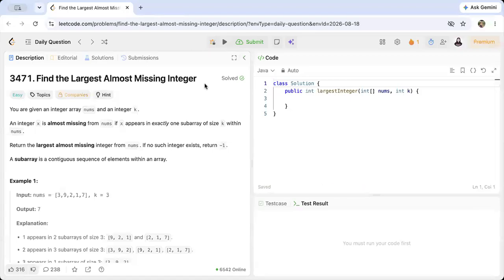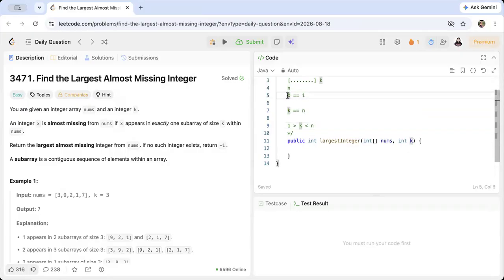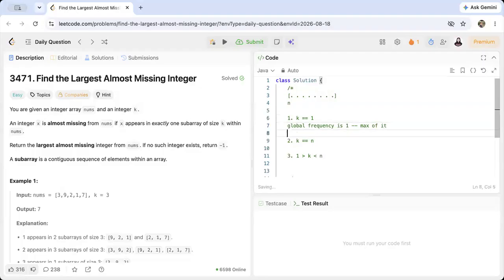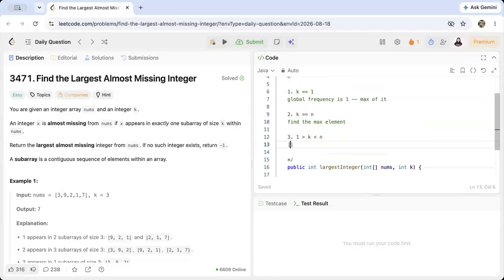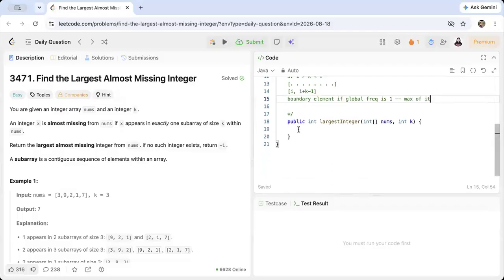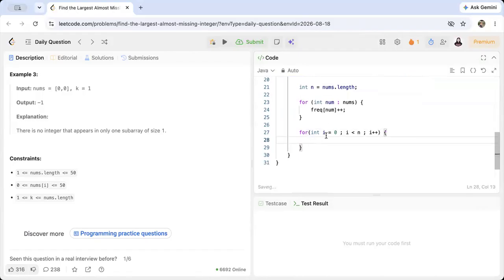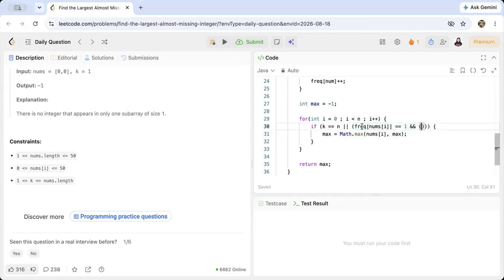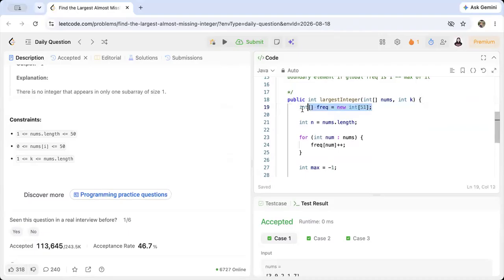3471. Find the Largest Almost Missing Integer | Greedy | Boundary Analysis or, Case Breakdown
Key Cases & Logic:

• k = n : Return the maximum value in the entire array.
• k = 1 : Return the largest element that is globally unique
• k between 1 and n exclusive : Only the boundary elements can appear in exactly one subarray of size k. Return the larger of the two if it is unique.